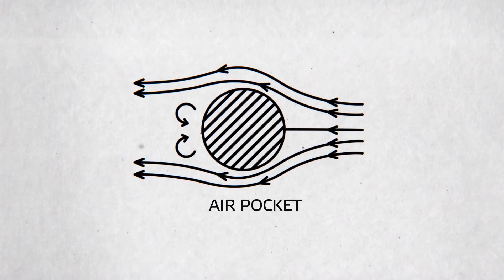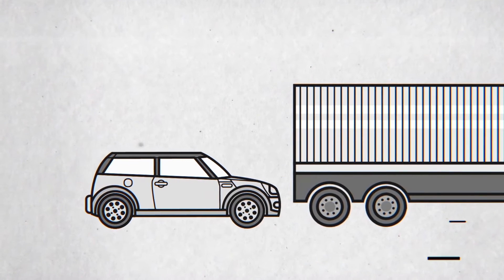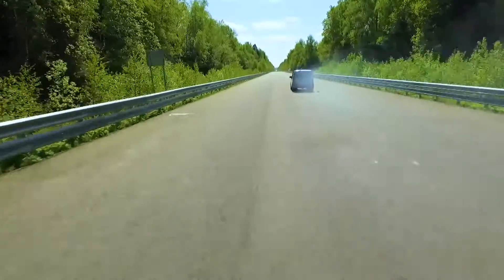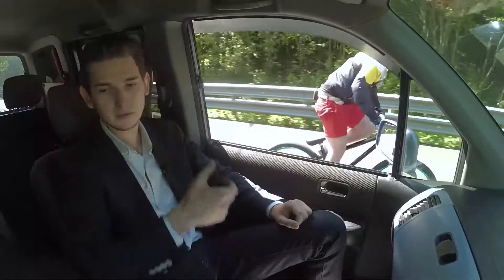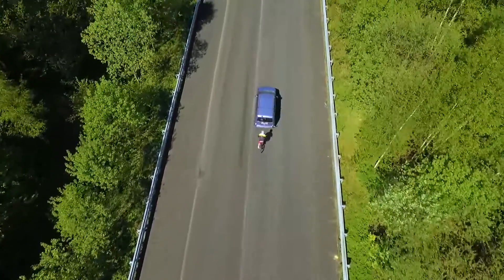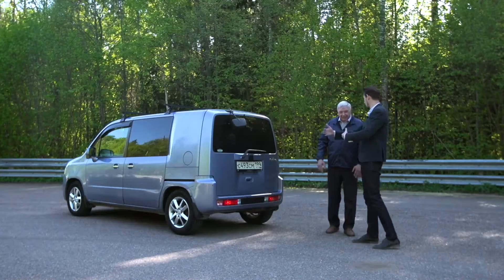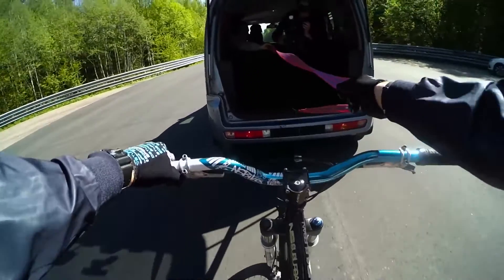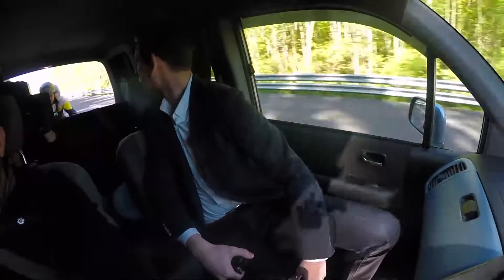Does Drafting REALLY Work? Physics Of Drafting BEHIND a Vehicle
We will take a dive into the physics of drafting. We will see how to ride a bicycle at a speed of 90 km/h.